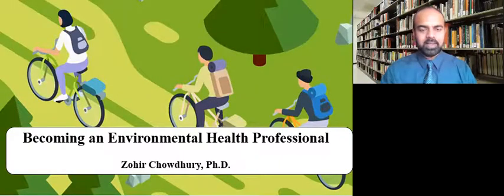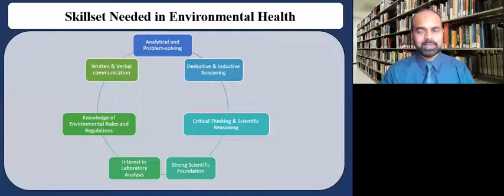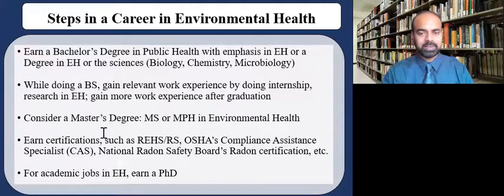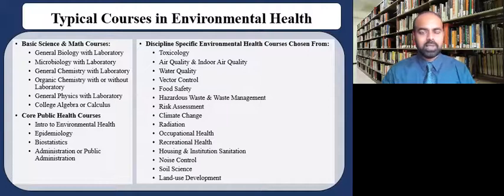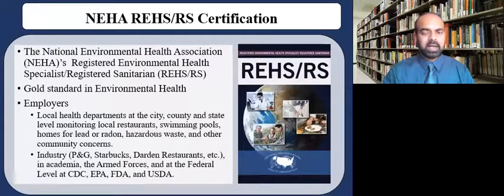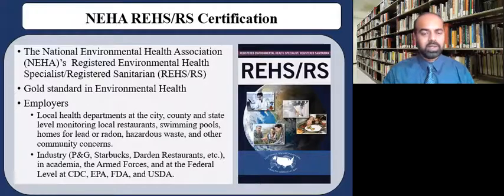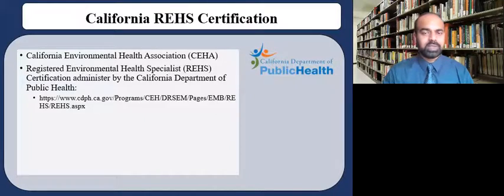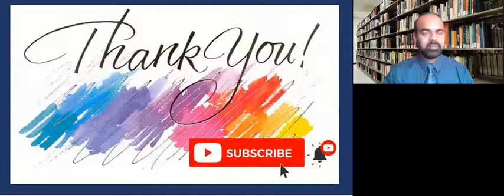Becoming an Environmental Health Professional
This video provides details of key competencies and skills that are needed to become an Environmental Health professional. It provides details of academic preparation and certifications for increasing employment options. Certifications such as REHS/RS are briefly introduced. In addition, it provides a list of possible core science, public health, and environmental health courses that could be taken for a solid academic preparation in this field.